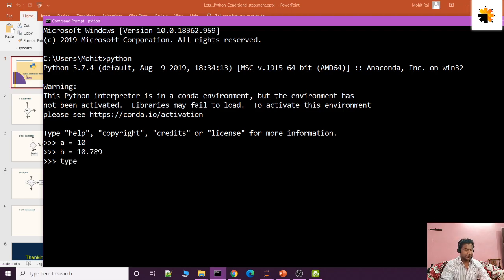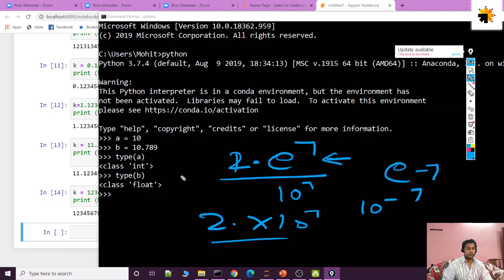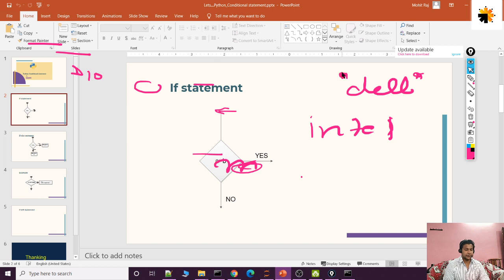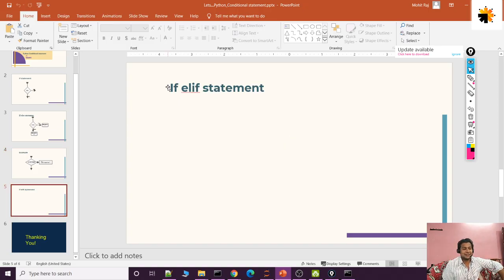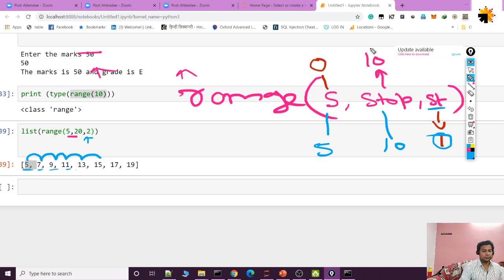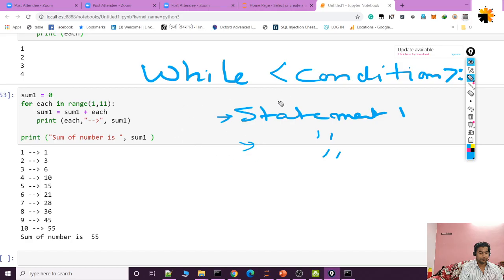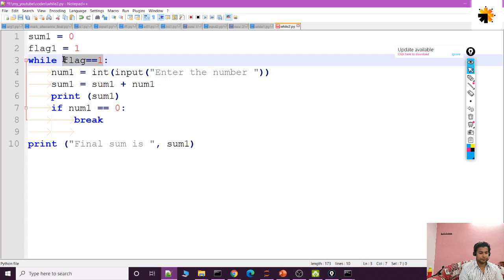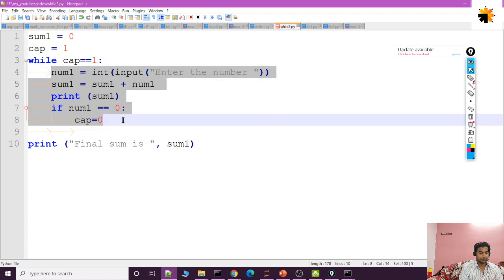Day 3 | Batch 6 | LetsUpgrade - Python Essentials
Become a Python Pro and learn one of the employer's most requested skills of 2020!

1:46  python function
16:07 Python conditional statements
17:13  Input function
38:15 If-statement
50:23  If-elif statement
59:09  Range function
1:11:50  for-loop in python
1:21:54   while-loop in python
1:34:19  break statement
1:44:33   continue statement
1:51:25  day 3 Assignment